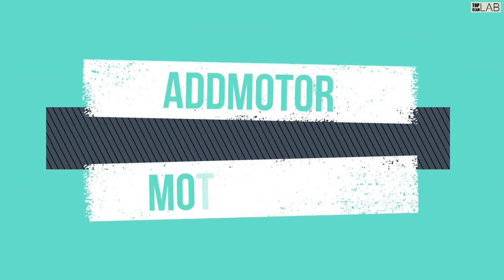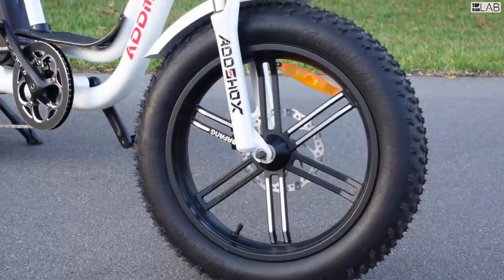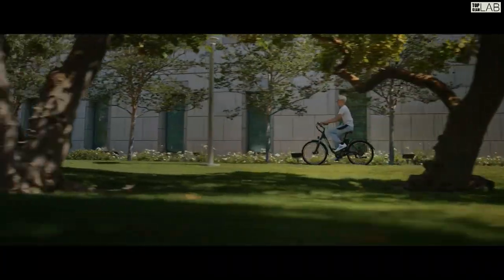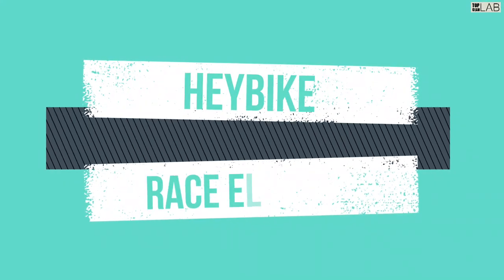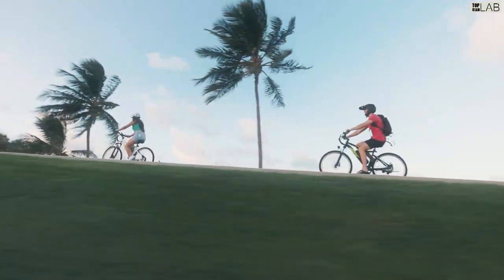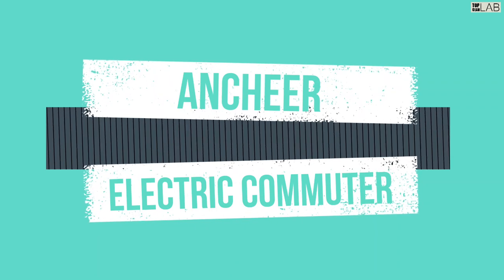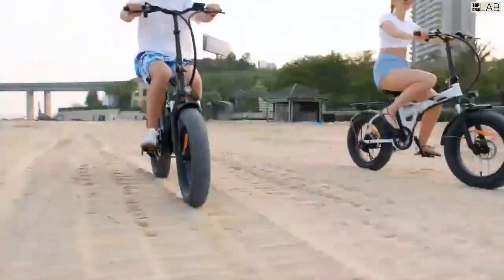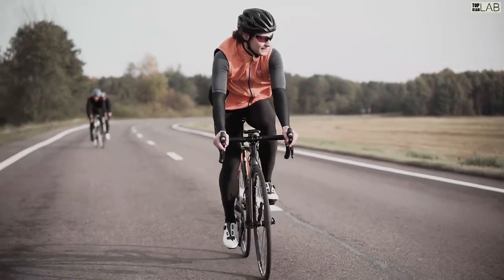The 5 Best Commuter Bikes to Buy - Best Commuter Bikes 2023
Commuter Bike: Hey guys, in this video, we’re going to review the pros and cons of the top 5 best Commuter Bike for sale right now.

5️⃣ Schwinn Network
4️⃣ ANCHEER Electric Commuter

3️⃣ Heybike Race Electric

2️⃣ Heybike Electric Commuter

1️⃣ ADDMOTOR Motan M-60

Commuter bikes are effective products for those looking to get to work in a healthier yet convenient way. When buying a commuter bike you need to consider the size, reliability, convenience and features. This list will give you all the information you need to make the right choice. So watch this video to find one suited to your needs.

In today’s video, we are going to look at the top five best Commuter Bike available on the market today. We have made this list based on our own opinion, research, and customer reviews. We have considered their quality, features, and values when narrowing down the best choices possible. If you want more information and updated pricing on the products mentioned, be sure to check the links above.

Some of the footage used in this video is not original content produced by Top Gear Lab. Portions of stock footage of products were gathered from multiple sources including, manufactures, fellow creators, and various other sources.

Not being sponsored allows us to keep our opinions and provide product reviews without bias. From the millions of products, We pick the ones personally have tested and have been highly impressed which We’ll then recommend. This is how we feed our family by making honest and useful reviews so that you can make informed buying decisions. We appreciate your support.